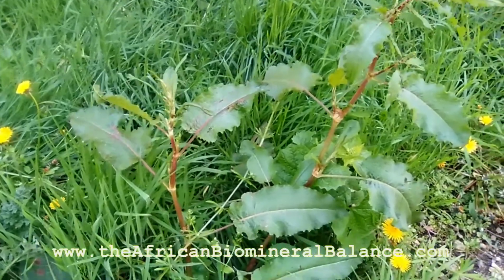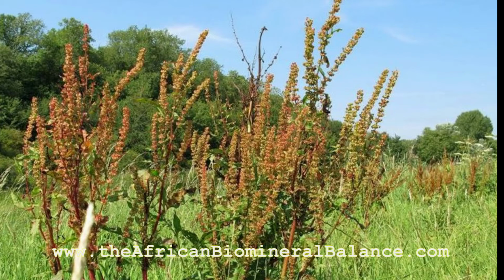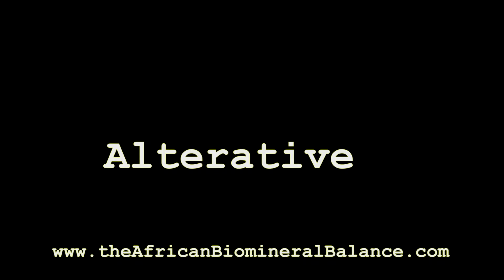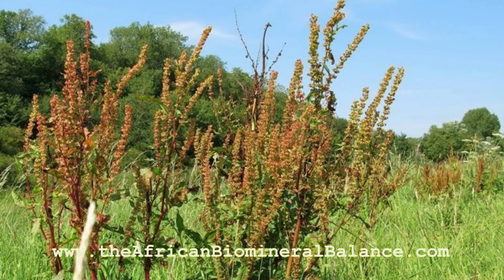DR SEBI ON YELLOW DOCK